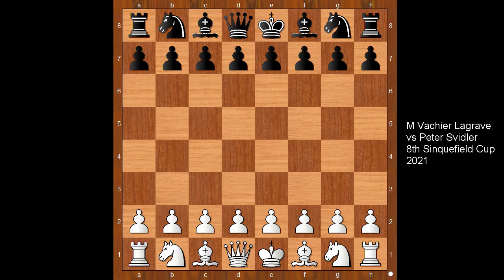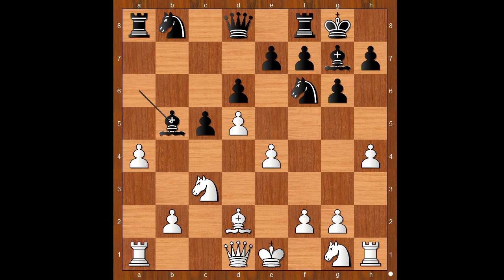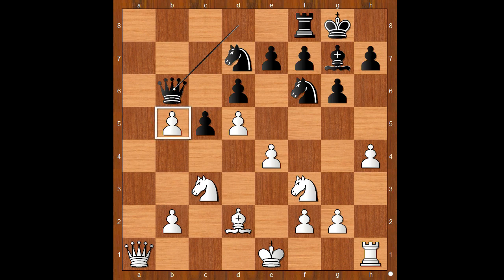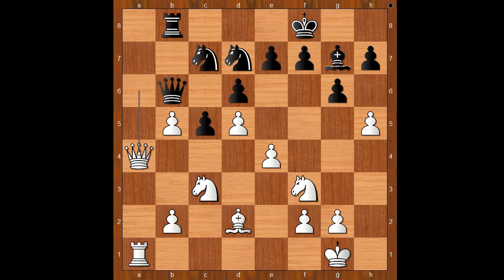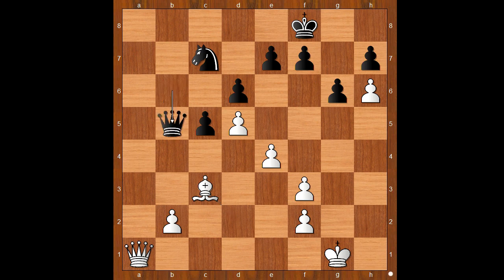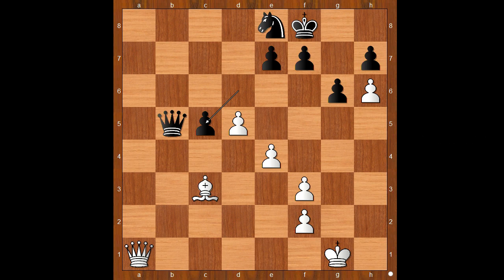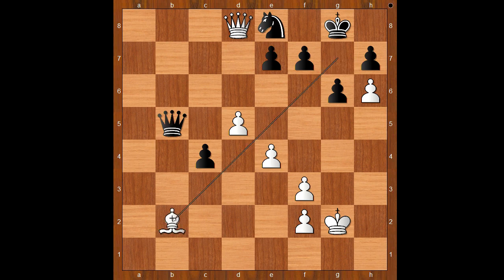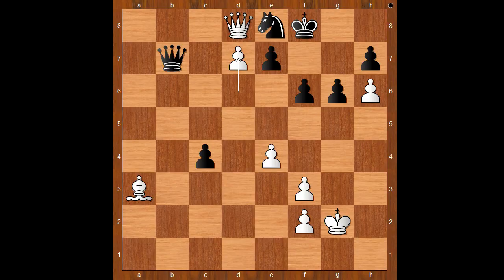Harry, The Silent Assassin | M Vachier Lagrave vs Peter Svidler: 8th Sinquefield Cup 2021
Game description
 M Vachier Lagrave vs Peter Svidler
8th Sinquefield Cup 2021
King’s Indian DefenceECO "E60
1. d4 Nf6 2. c4 g6 3. h4 Bg7 4. Nc3 O-O 5. e4 d6 6. Be2 c5 7. d5 b5 8. cxb5 a6 9. a4 axb5 10. Bxb5 Ba6 11. Bd2 Bxb5 12. axb5 Nbd7 13. Nf3 Rxa1 14. Qxa1 Qb6 15. O-O Rb8 16. Qa6 Ne8 17. Ra1 Kf8 18. h5 Nc7 19. Qa4 Ra8 20. Qd1 Rxa1 21. Qxa1 Ne5 22. h6 Nxf3+ 23. gxf3 Bxc3 24. Bxc3 Qxb5 25. b4 Ne8 26. bxc5 dxc5 27. Bg7+ Kg8 28. Qa8 c4 29. Qd8 Qa4 30. Kg2 Qb5 31. Bb2 1-0